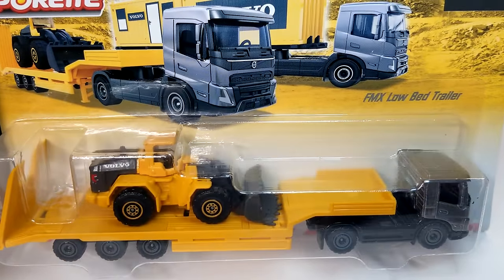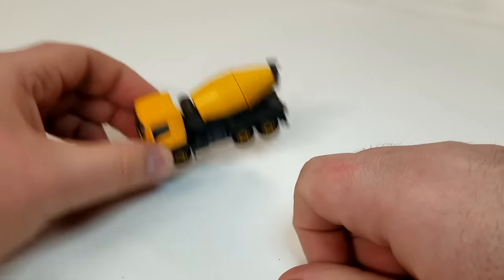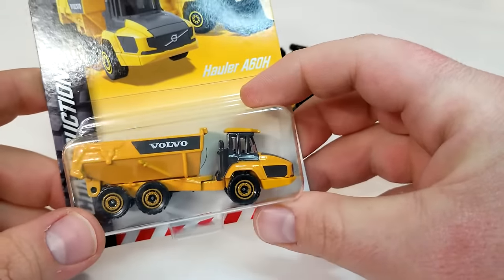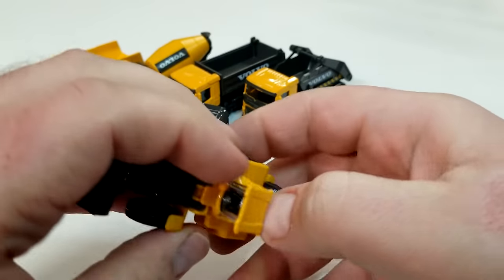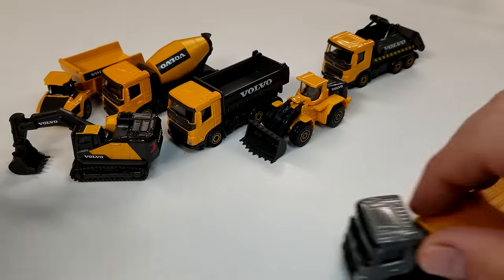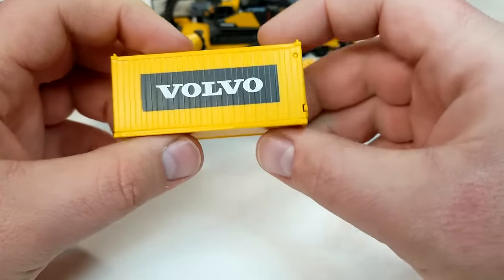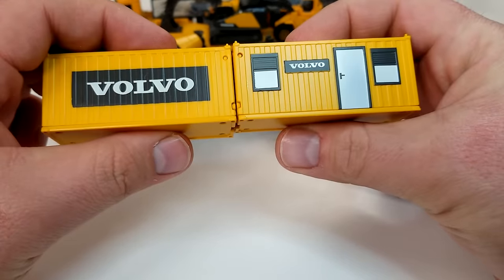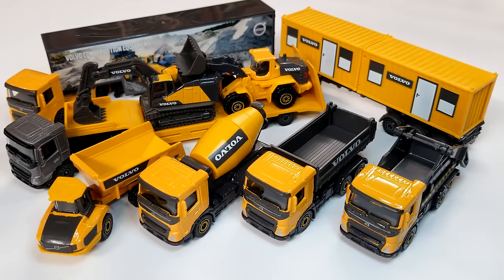Unboxing: The Majorette Volvo Trucks Construction Line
It had to be the first one. I absolutely love trucks, big rigs and construction equipment. These Volvo trucks are absolutely stunning. Cracked open, played with, compared and drooled over all in one vid. These trucks have really taken Majorette to a whole new level and have thrust them into the #1 spot for construction at the 3in range. Now the bigger question - Will these ever make it to the US?.